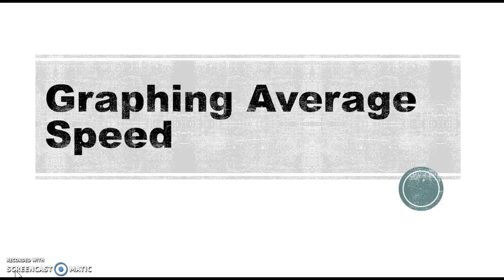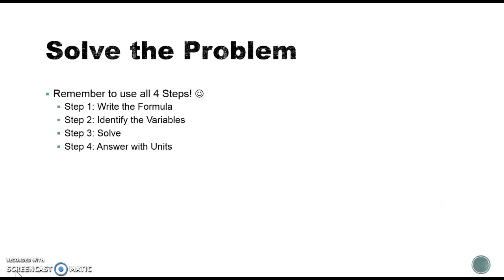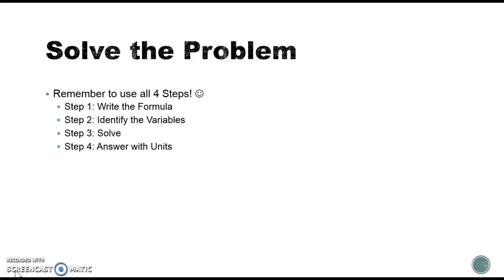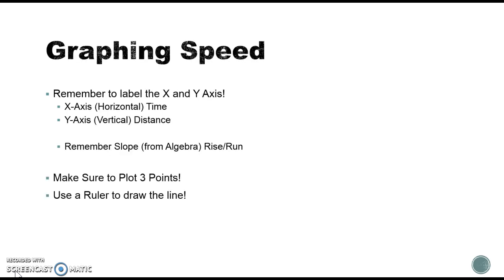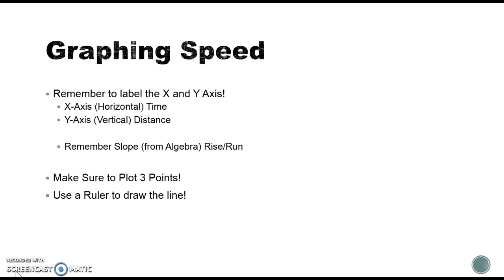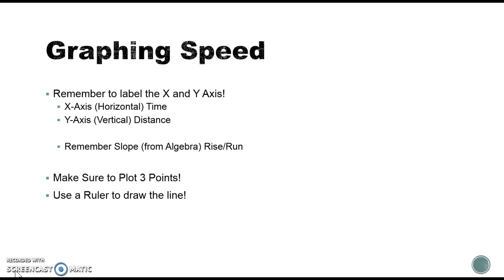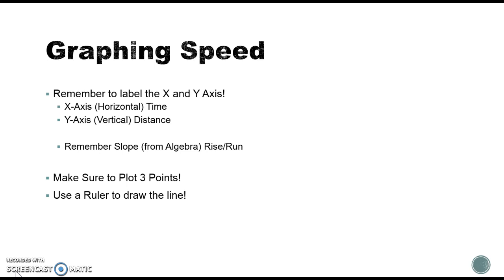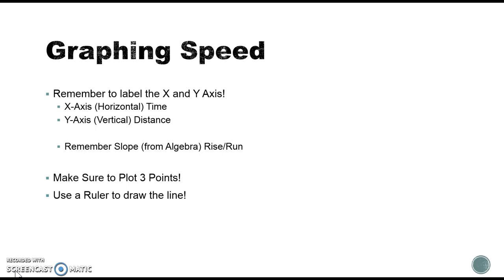Graphing Average Speed